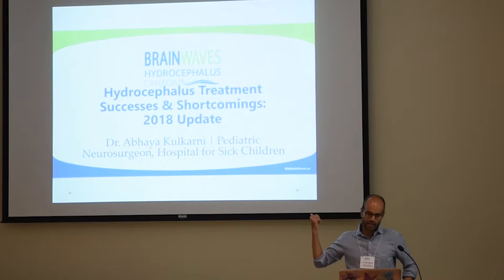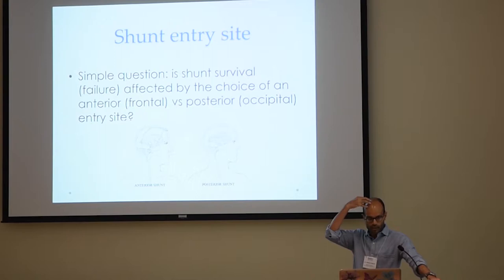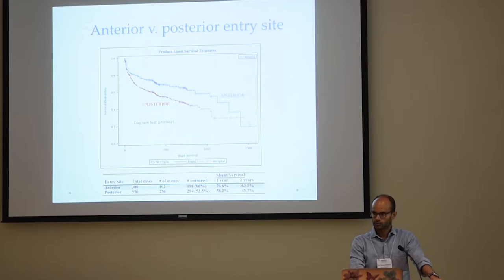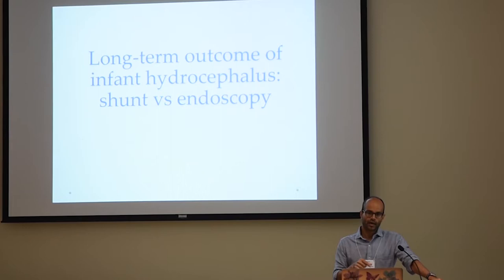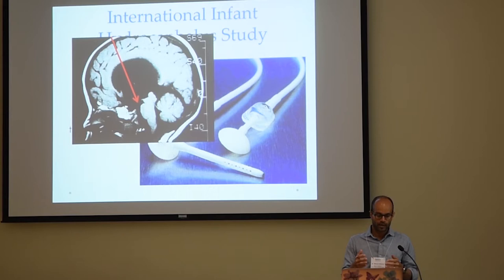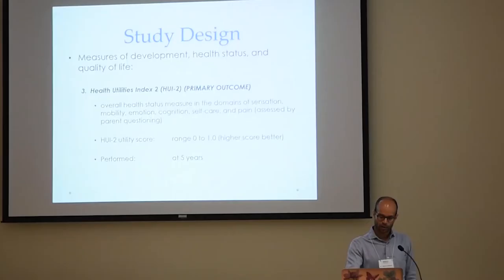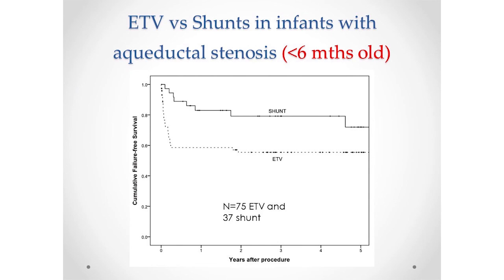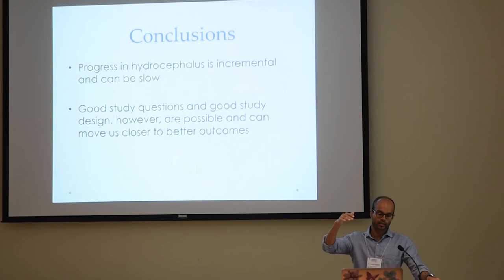Abhaya kulkarni 1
Dr. Abhaya Kulkarni speaking about Hydrocephalus Treatment Successes and Shortcomings.

Dr. Abhaya Kulkarni is a pediatric neurosurgeon and Professor of Surgery at the Hospital for Sick Children, a Senior Scientist at the SickKids Research Institute, and Program Director for the Neurosurgery Residency Program at the University of Toronto. He obtained his MD from the University of Toronto in 1994 and graduated in 2002 from the Toronto Neurosurgery Residency Program. He then completed his PhD in Clinical Epidemiology at McMaster University. After a pediatric neurosurgery fellowship at Hopital Necker Enfants Malades in Paris, he began his faculty appointment at Hospital for Sick Children in 2003. Dr. Kulkarni’s research focuses on health outcome assessments in pediatric neurosurgery, with special emphasis on hydrocephalus. He is a site investigator for the North American Hydrocephalus Clinical Research Network. Dr. Kulkarni has published over 190 peer-reviewed manuscripts and is co-Chair of the Journal of Neurosurgery: Pediatrics editorial board.